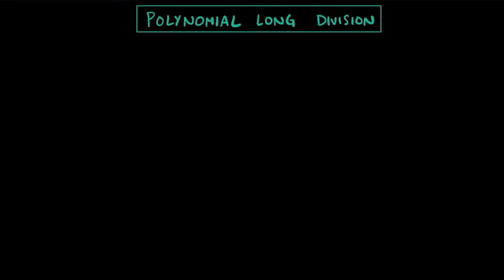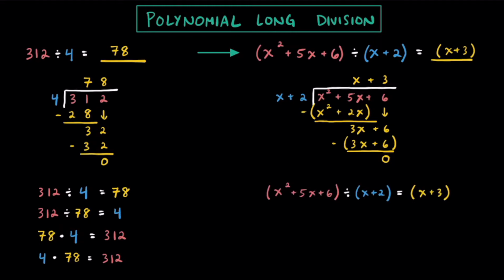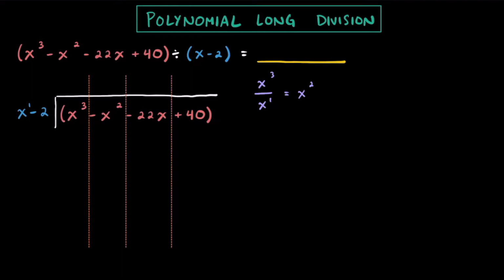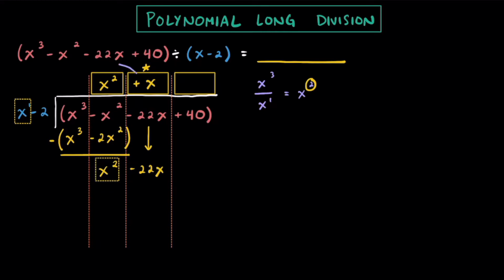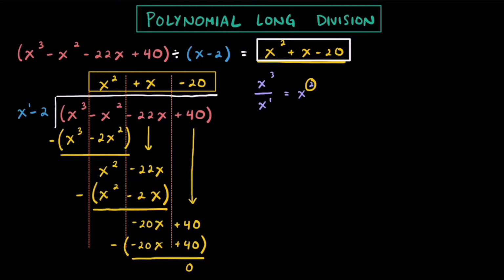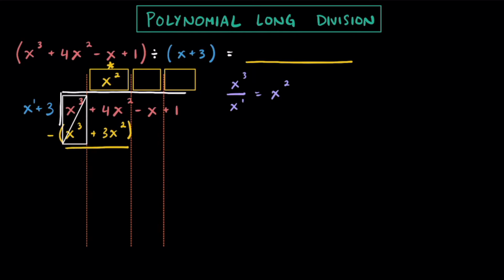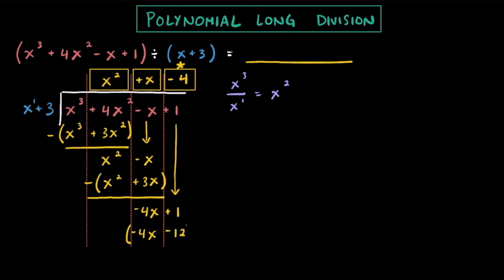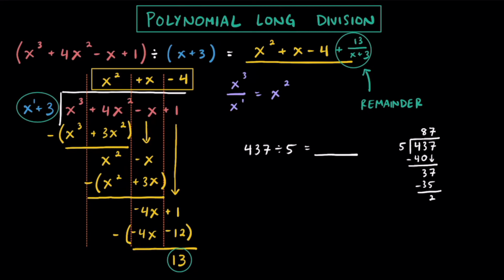Understanding Polynomial Long Division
This video links polynomial long division to standard algorithm long division used for numbers and shows the similarities and differences between the two.

~ Time Stamps ~
0:00 Linking Long Division to Polynomial Long Division
2:02 Example 1 (no remainder)
6:12 Example 2 (remainder)